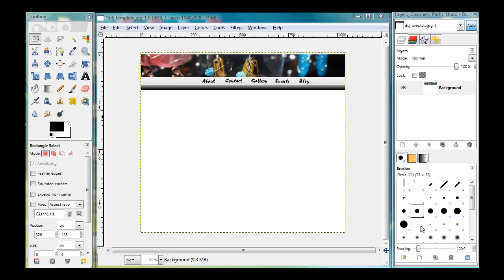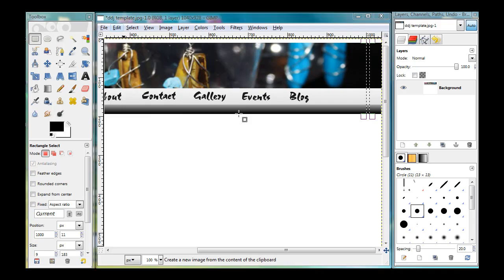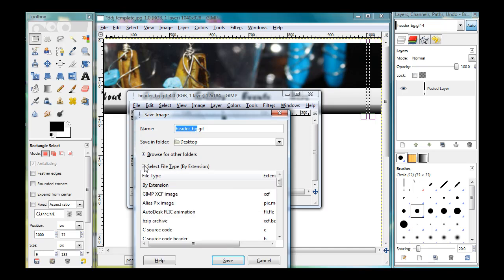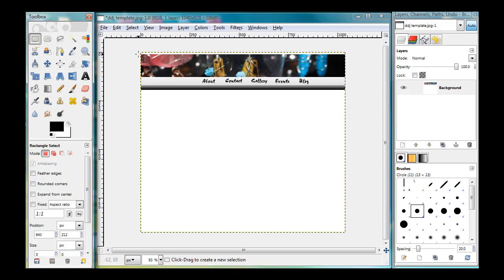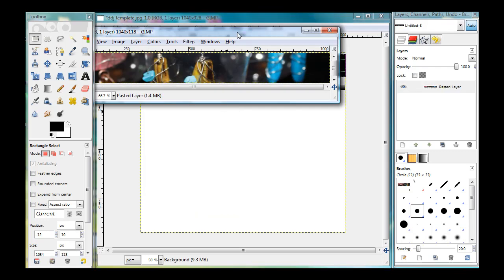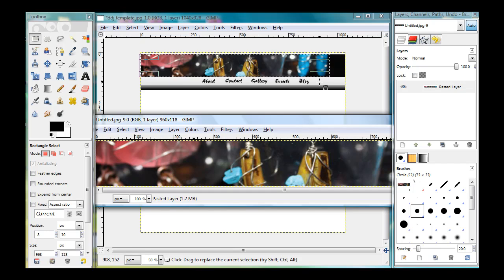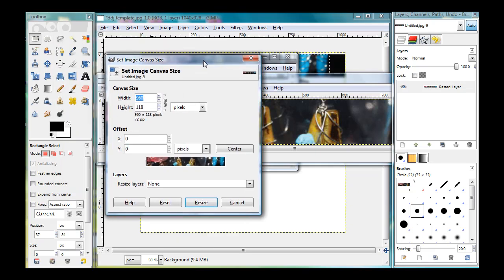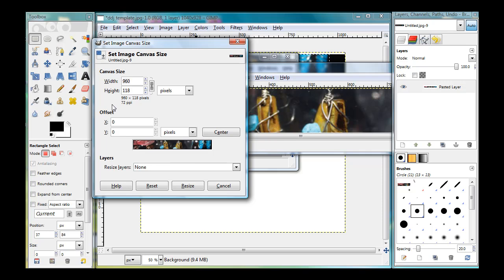Slicing Images With the GIMP - Select, Copy, Paste as, Canvas Size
A short demo on slicing images with the GIMP using select, copy, paste as, and canvas resize.